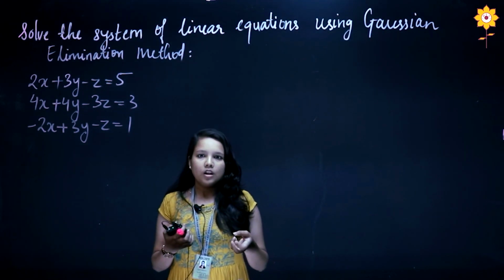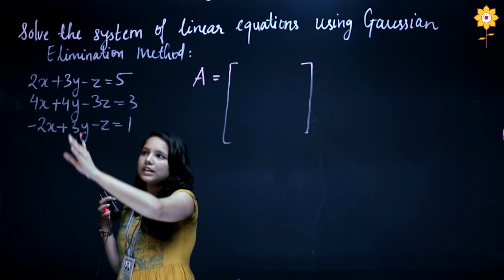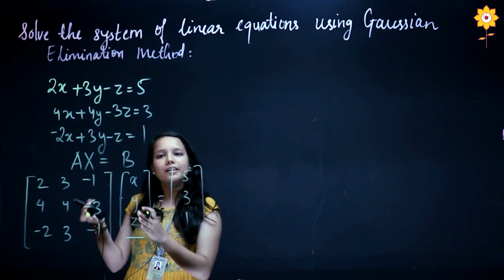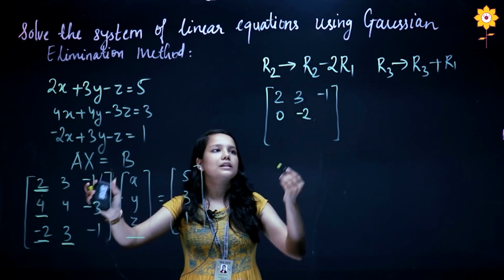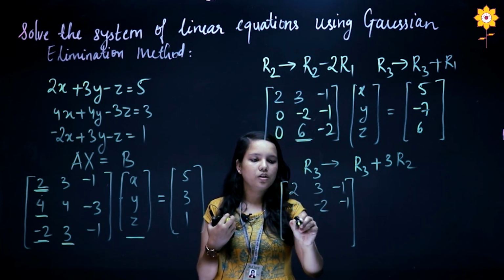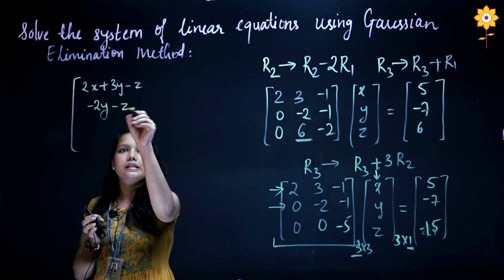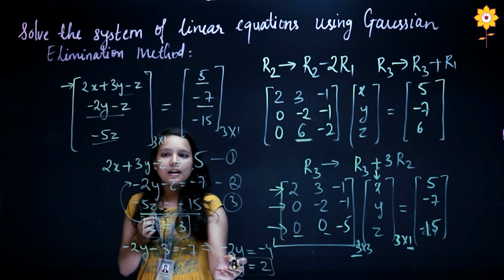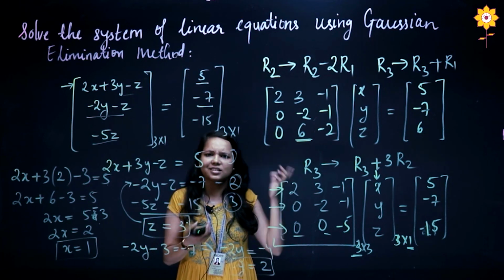Gaussian Elimination Method | Prof Akansha Rawat | PHCASC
Gaussian Elimination Method is used to solve system of linear equations with n unknown variables. Solving linear equations with n unknown variables means finding the value of n unknown variables. This video will explain you to solve linear equations in three variables